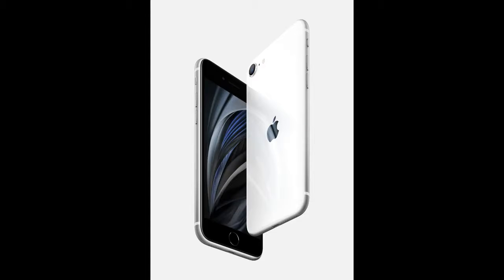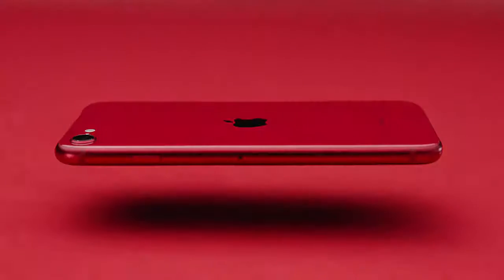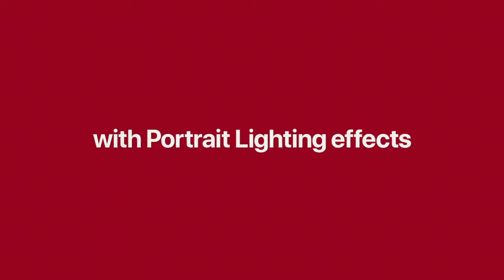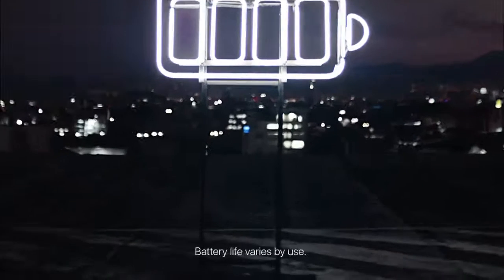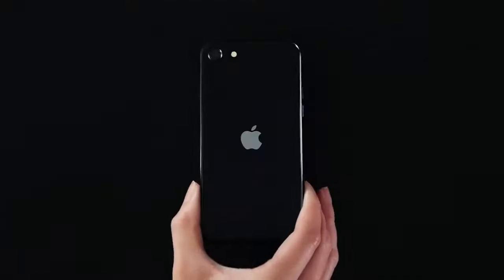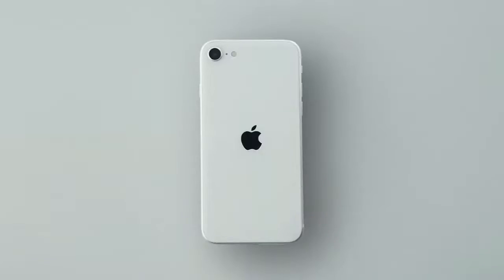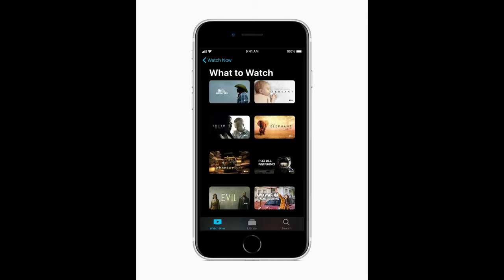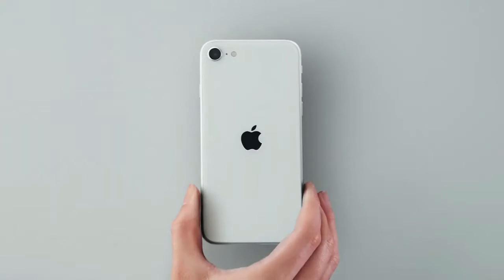iPhone SE 2020 Video Review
iPhone SE 2020 specs
Starting at $399, the new iPhone SE replaces the iPhone 8 and packs a fast A13 Bionic chip, a 4.7-inch Retina display, a Touch ID sensor and wireless charging. And while there's only one camera on the front and back, they get a boost from Apple's machine learning tricks to capture portraits.